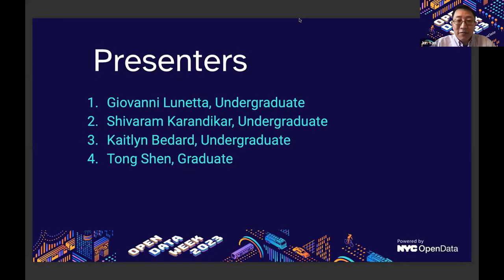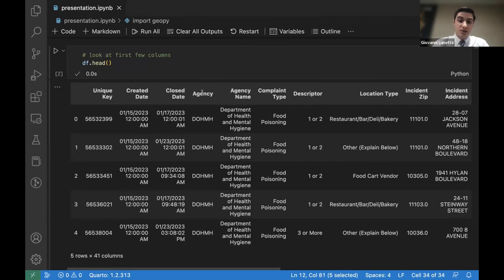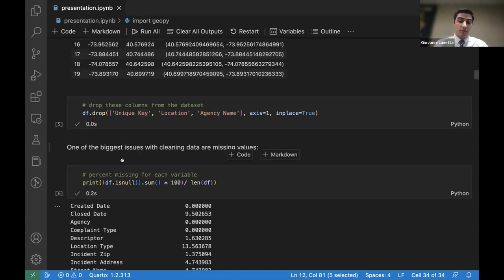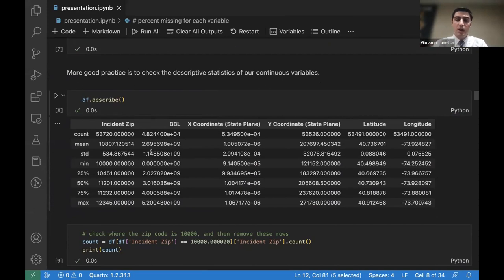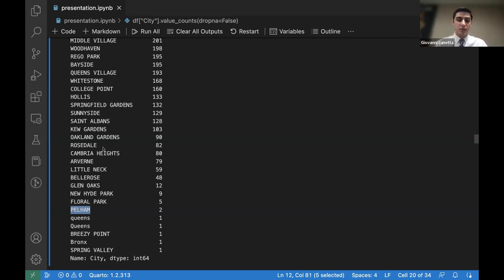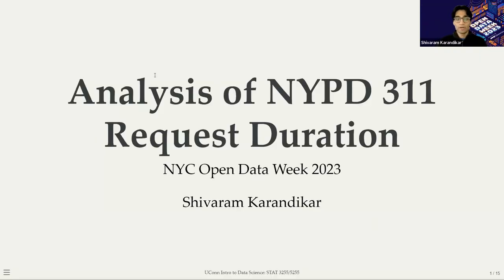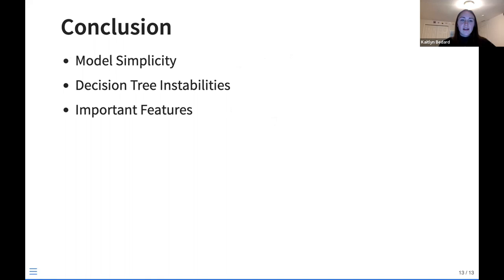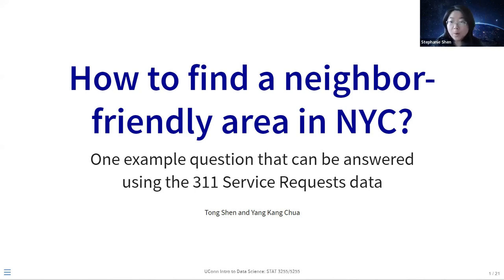Data Science at UConn with NYC Open Data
This event is a showcase of student projects from the Introduction to Data Science course at UConn in Spring 2023. Students are assigned to work on problems from NYC 311, Department of Buildings inspections and NYPD motor vehicle crashes datasets. Selected groups will present their works including data preparation, data visualization, and data analyses at this workshop. The class-notes co-developed by the professor and the students are publicly available

ORGANIZERS: UConn Statistical Data Science Lab, Jun Yan